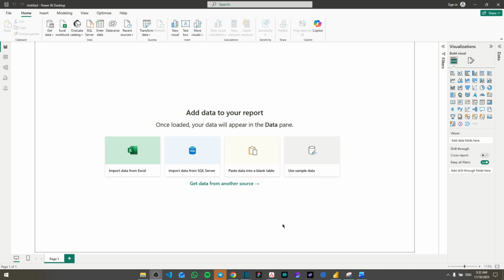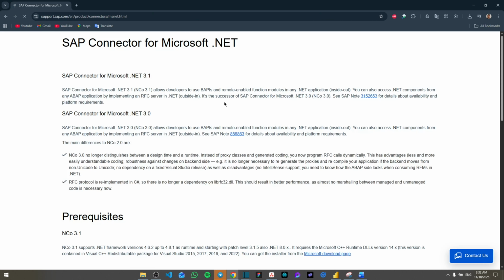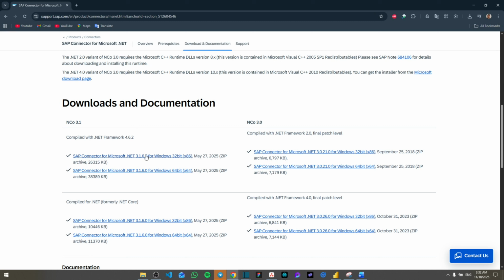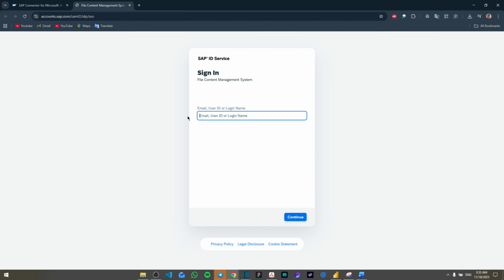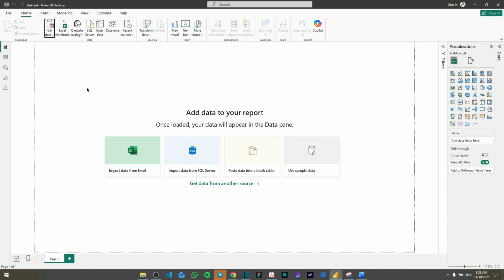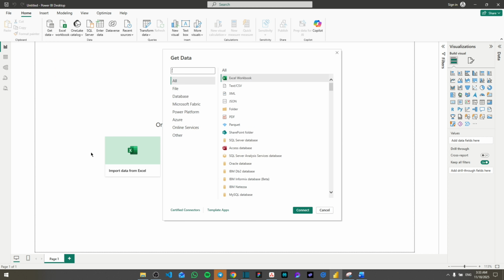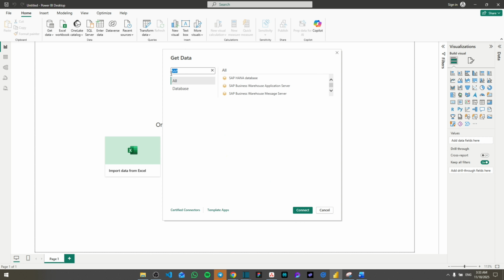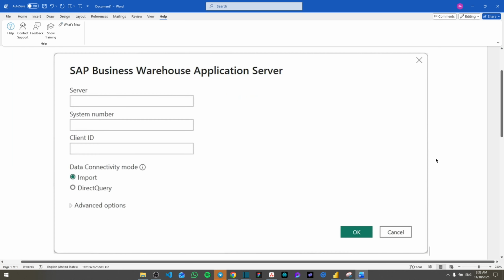How to Connect SAP to Power BI (Easy Guide 2026)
How to Connect SAP to Power BI

In this video, I show you how to connect SAP to Power BI so you can visualize your SAP data easily and build powerful reports. I walk you through the essential steps to connect Power BI to SAP, whether you're working with SAP HANA, SAP BW, or SAP Datasphere. You’ll learn how to set up the Power BI SAP connector, configure your SAP server access, and avoid common connection issues. By the end, you’ll understand how to bring your SAP data into Power BI and start analyzing it confidently, even if you're doing it for the first time.

Chapters:
00:00 Introduction
00:10 How to Connect SAP to Power BI